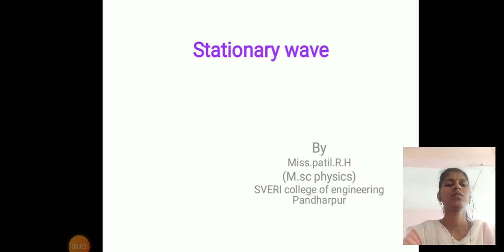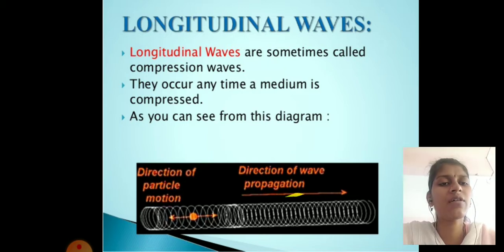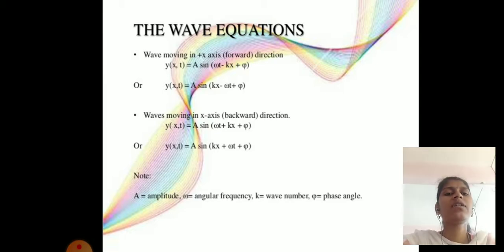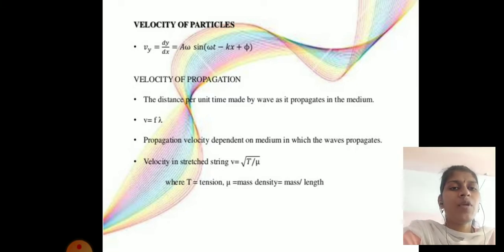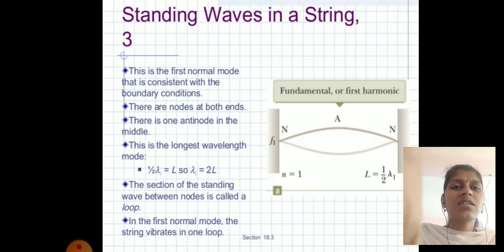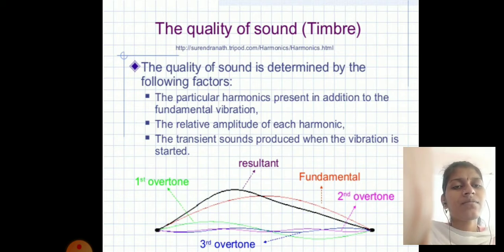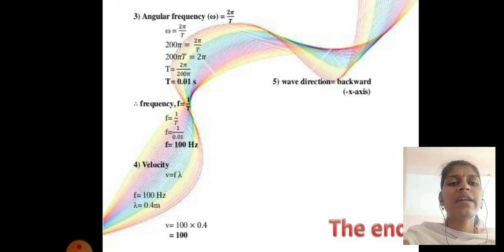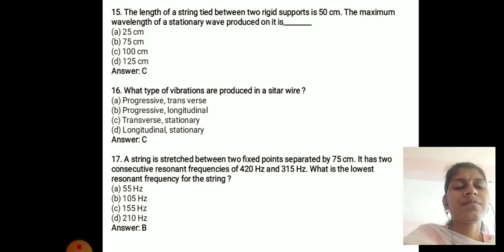Stationary Wave | Physics